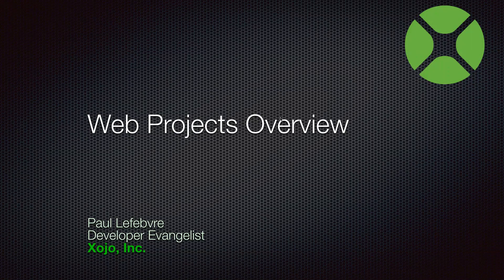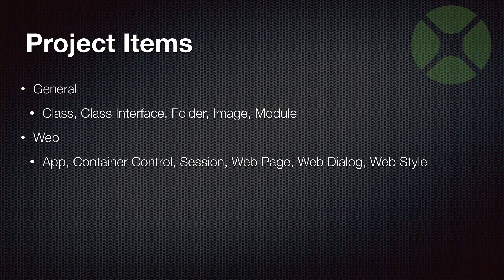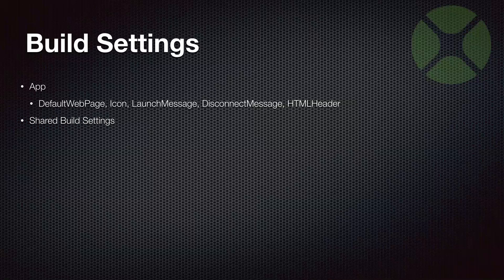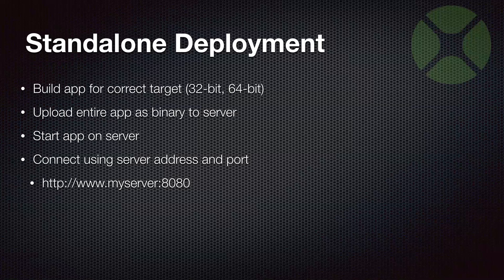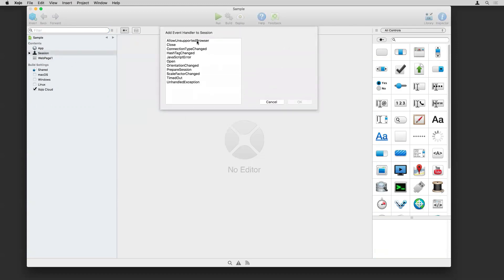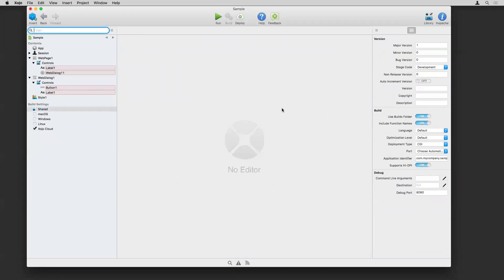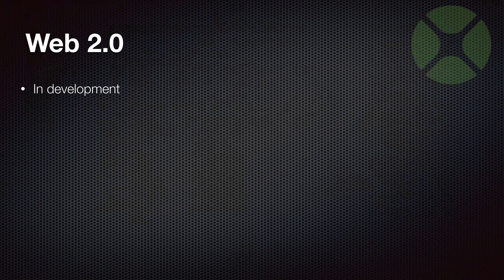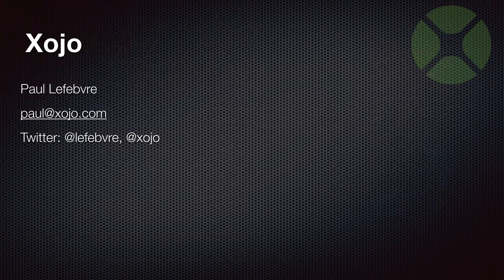Web Project Overview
Learn how web projects are organized, understand their overall client/server architecture and build settings. Topics include deployment and other specific web features.